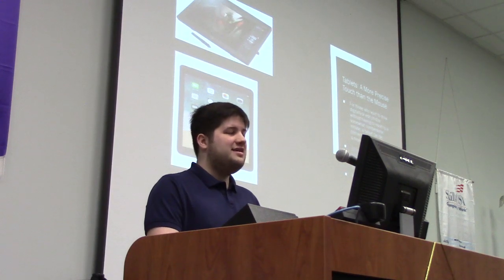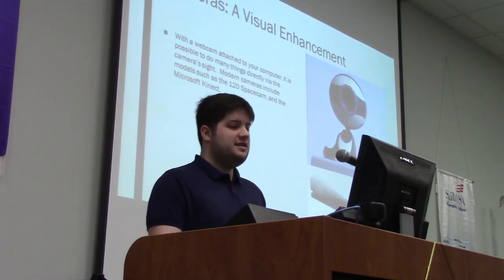Jordan Hamilton - Input Devices